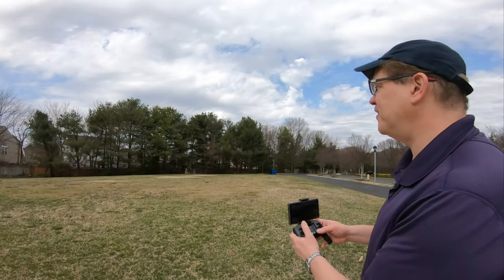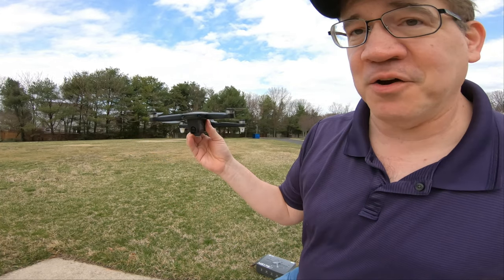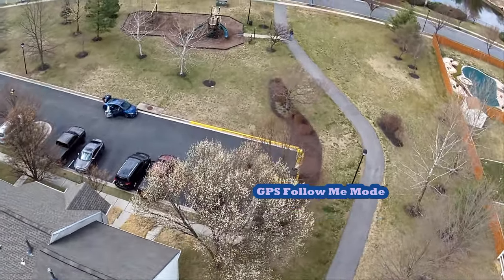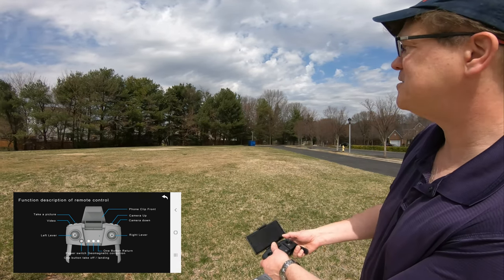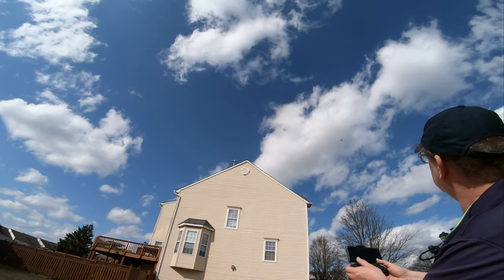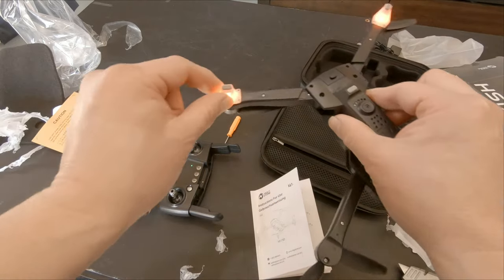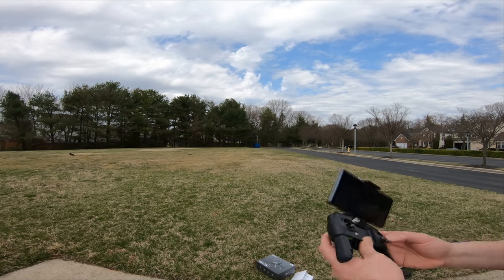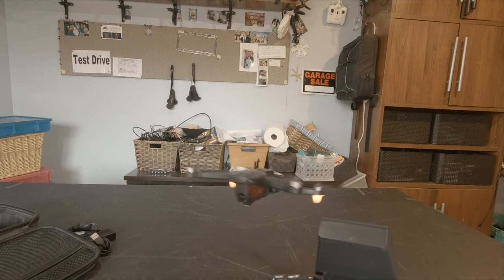Holystone HS175D Foldable Drone Review (Should u Get It?)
You will need a Po SD Card, recommend Sandisk Extreme Pro 128G

I think this small user friendly Holystone palm sized camera drone quadcopter is a great choice for beginners as it has foldable arms and props which makes it more portable.  Comes with a nice case and the fit and finish on the drone is also very nice.   The HS175 is a GPS drone with 4K Camera, 2 batteries, great carrying case, Extra Props, return to home, circle me and waypoints.  I was impressed how stable this drone flies indoors and how well its GPS worked.

This is a real drone with a high quality camera and the app is very easy to use. I was impressed by quality of the video and pictures you get from this inexpensive drone. This drone can be flown FPV and it has good speed but is not a speed drone racer.

In this video I show HolyStone Drone quick start to flying this drone, it's camera and video quality, circle mode, GPS features, how to calibrate, unboxing, follow me modes and fly fun characteristics.

In this beginners instructional video on how to fly a quadcopter drone, I teach you how to fly a drone with Throttle, Yaw, Pitch, & Roll and give show some basics steps to fly and master a quadcopter using beginner drones that are under $100. dollars.

On this channel, I review New Drones & Quadcopters.
I also review Action cameras, gimbals, audio video products such as stabilizers, mics, video equipment and give tips and tricks for better audio video.

( Commissions Earned )
I did not get paid to make this video. It does help me to create new content and purchase new content creation materials.

Sing up for Amazon Prime Video!

 Sign up for Amazon Music to listen while riding.

I love: Quadcopters , djimini2 Drones, RC Planes, Heli's, Action Cameras, Science Fiction, and anything that Brings Life and excitement!

All my videos are made to be fun, funny and informative.

🎥 I made this video using Filmora Software.
Easy to use and I love it. Here’s a link for 30 day trial.

On this channel, I do Tech product reviews such as RC toys, Planes, Electric Skateboards, Longboards, Drones, Cameras, audio and technical, tips tricks, innovative Ideas and cool Sports Tech stuff.

Or just stop by to say hello and visit me on twitter too @